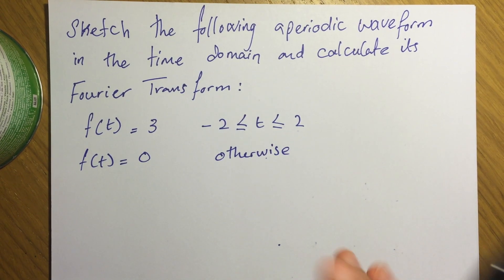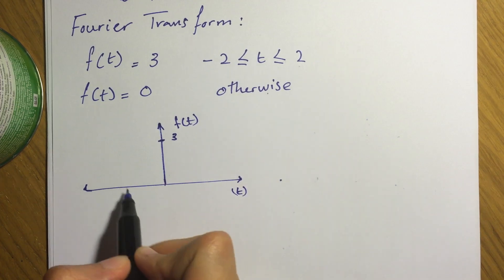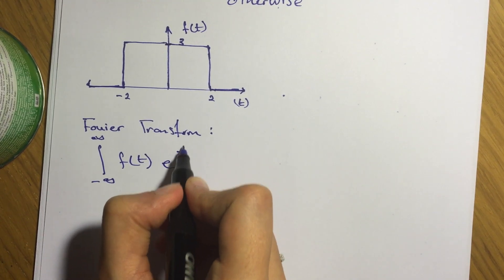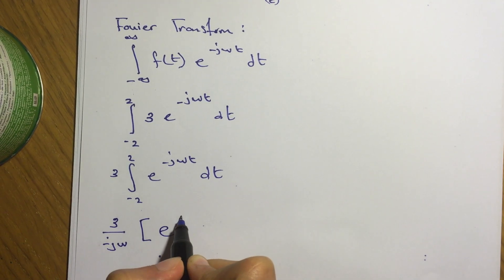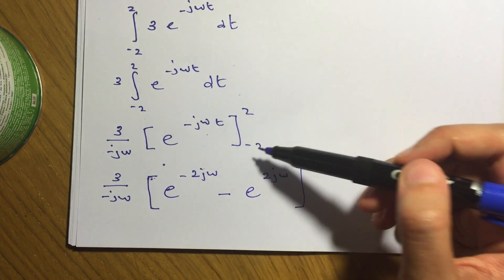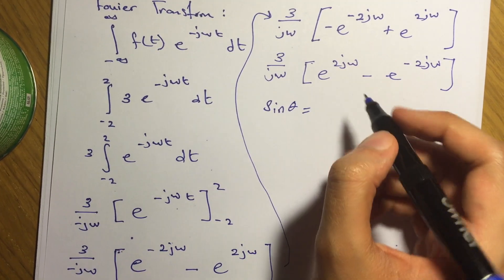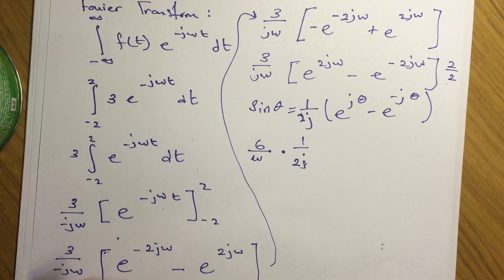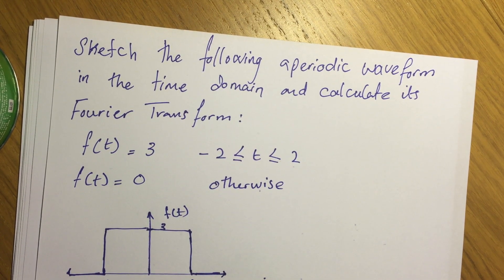Fourier Analysis: Fourier Transform Exam Question Example